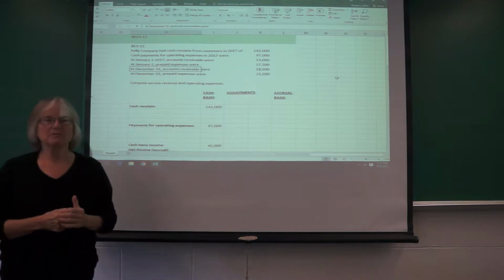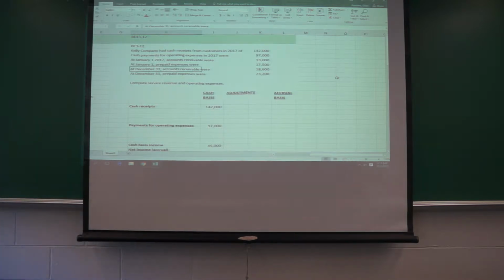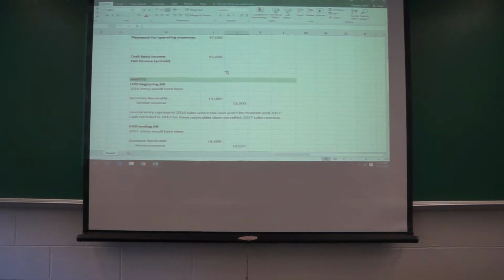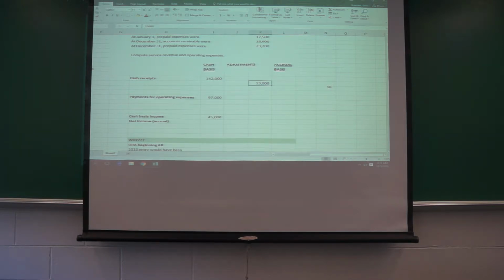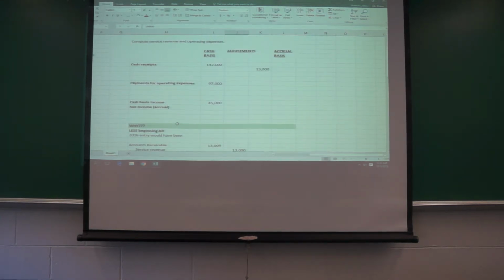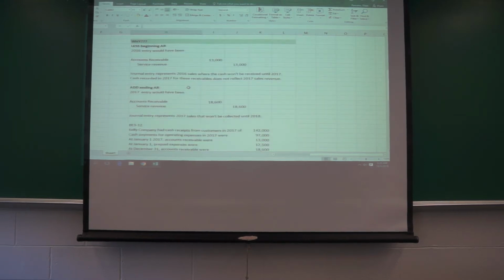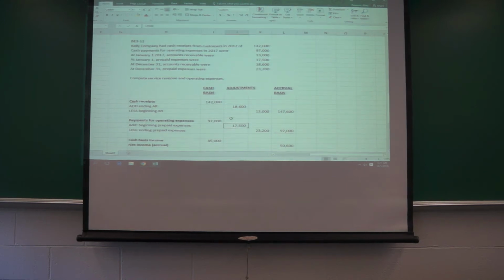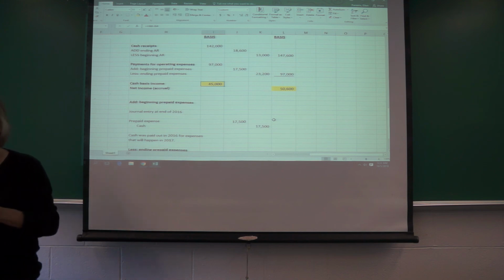CH3 cashto accrual